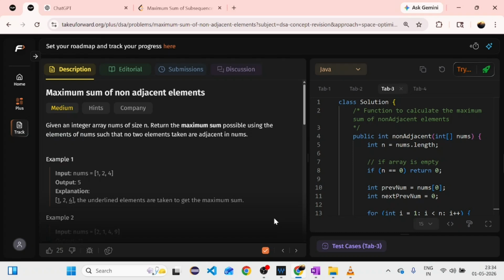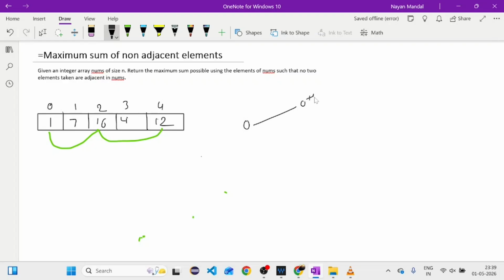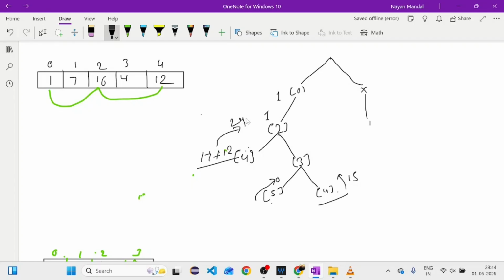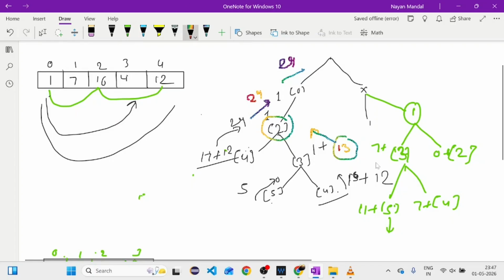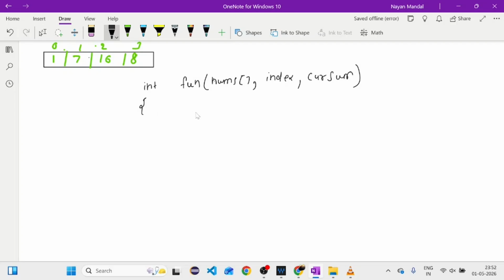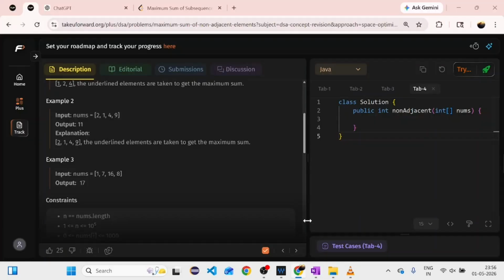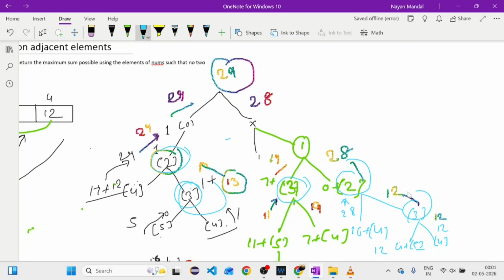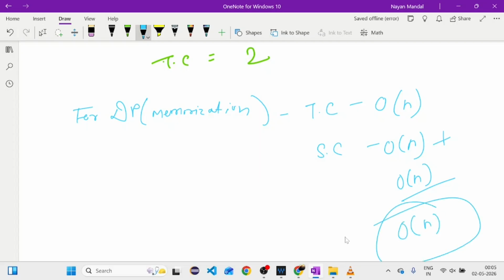Maximum Sum of Non Adjacent Elements | Recursion + DP Explained 🚀 | Best DP Approach for Interviews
Maximum Sum of Non Adjacent Elements solved using Recursion and Dynamic Programming (DP).
Learn how to convert recursive solutions into optimized DP approaches step by step.

In this video, we cover:

Recursive approach intuition
Overlapping subproblems concept
Dynamic Programming optimization

This is one of the most important DP on Arrays interview problems and helps build strong problem-solving logic for coding interviews.